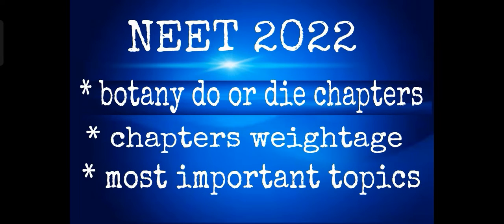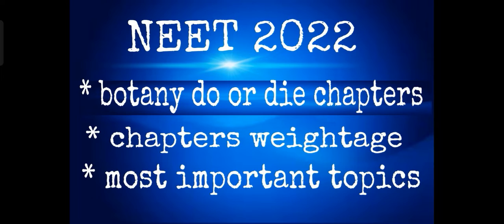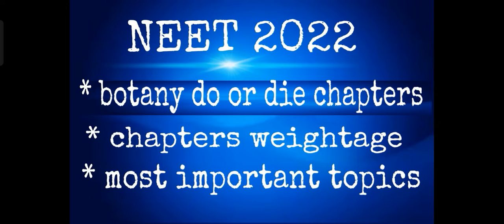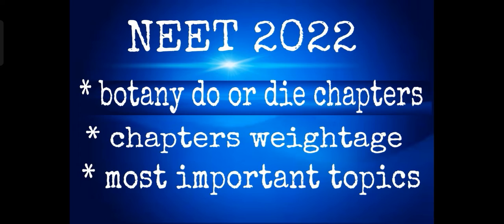neet2022 botany do or die chapters ¶ chapter wise weightage ¶ most important topics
ఇలాంటి అప్‌డేట్‌లు కోసం మన ఛానెల్‌ని సబ్‌స్క్రైబ్ చేసుకోండి frds and a update vachina nenu mana channel lo video chestha frds

amanna douts vuntee comment section lo comment cheyyandi